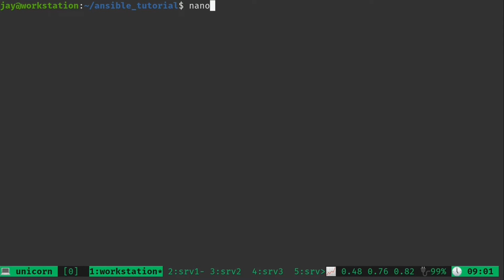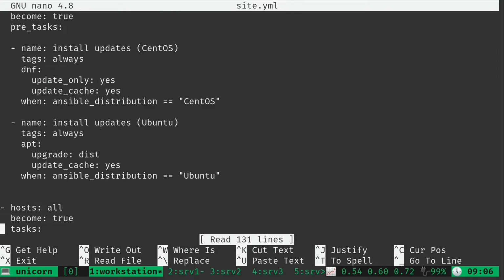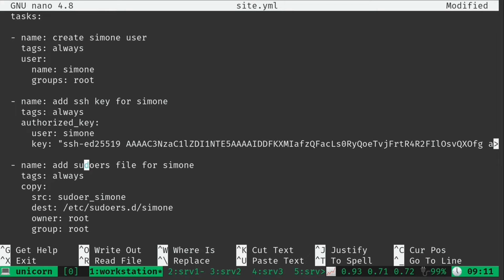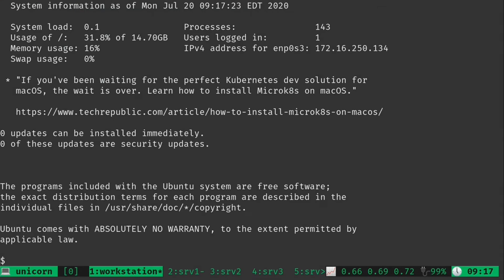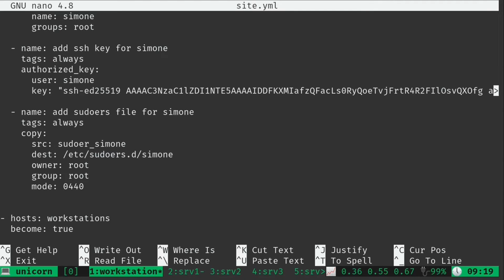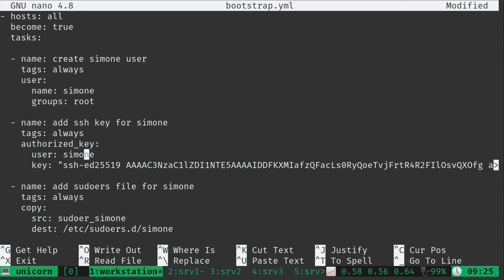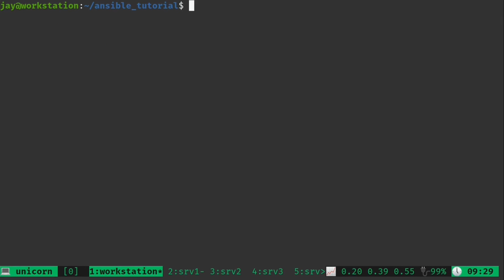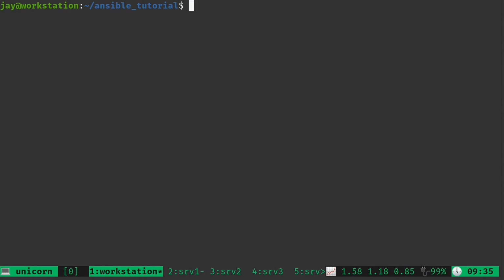Getting started with Ansible 13 - Adding Users & Bootstrapping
Ansible is an incredible configuration management and provisioning utility that enables you to automate all the things. In this series, you'll learn everything you need to know in order to use Ansible for your day-to-day administration duties. In video 13, we'll look at adding a user, and then we'll set up Ansible to use a specific user for running tasks. Also, we'll walk through creating a bootstrap playbook specifically for adding new nodes.